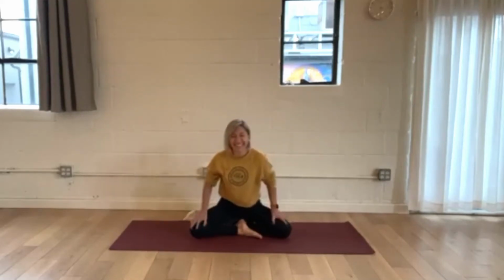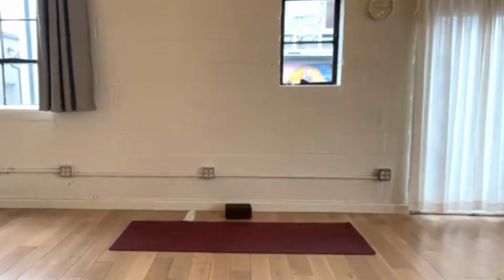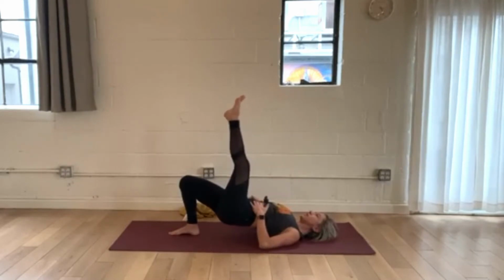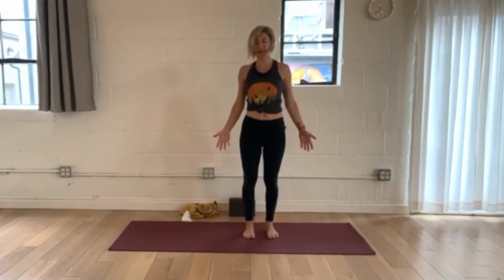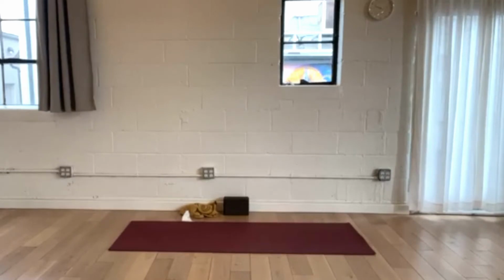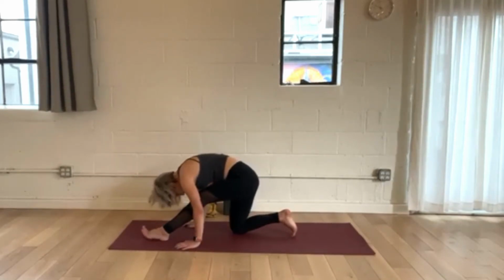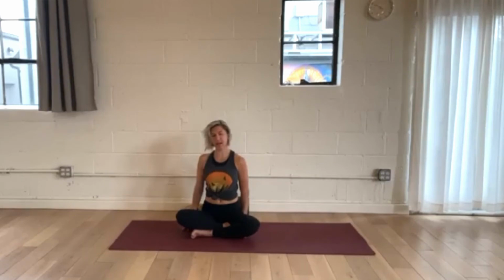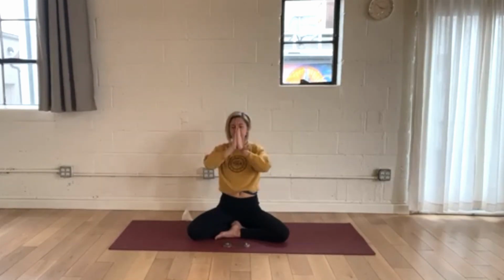Forrest Yoga with Annastasia of Mosaic Yoga - "Finding Ease"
Annastasia Kaessner of Mosaic Yoga in Salt Lake City teaches a Forrest Yoga Class. As you move through this yoga class, you will be guided through various ways to find ease, relaxation, and settling.

You can find us in our NEW location for IN-PERSON YOGA CLASSES: Mosaic Yoga at The Local Co-Op located at 1991 South 1100 East in Salt Lake City.